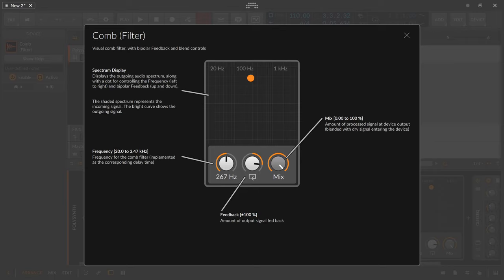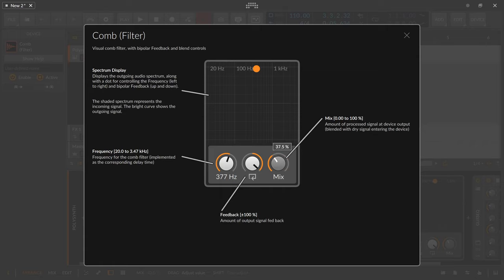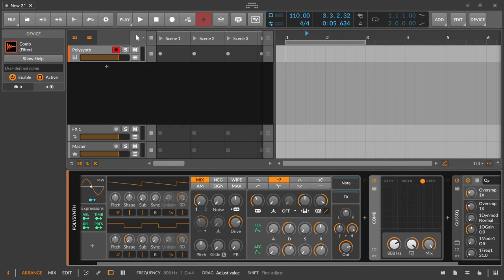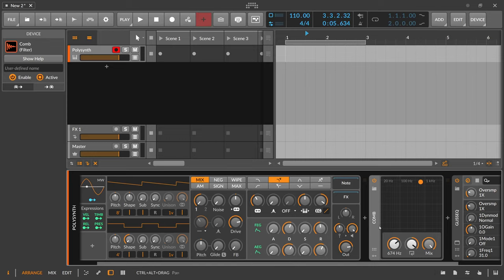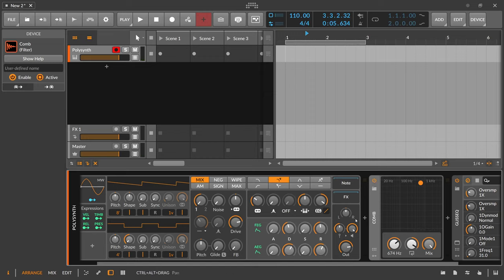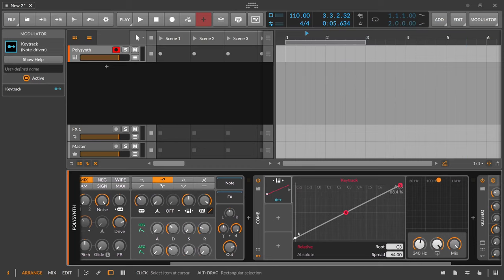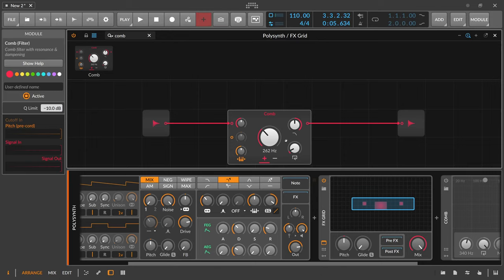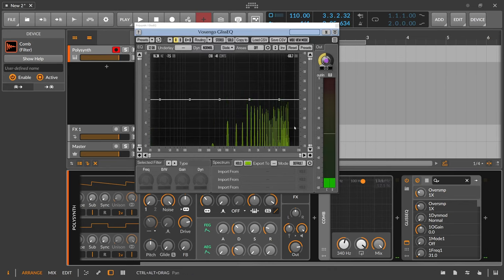Comb Filter - Bitwig Audio FX Guide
Comb Filter of Bitwig Studio.

"In signal processing, a comb filter is a filter implemented by adding a delayed version of a signal to itself, causing constructive and destructive interference. The frequency response of a comb filter consists of a series of regularly spaced notches in between regularly spaced peaks (sometimes called teeth) giving the appearance of a comb."